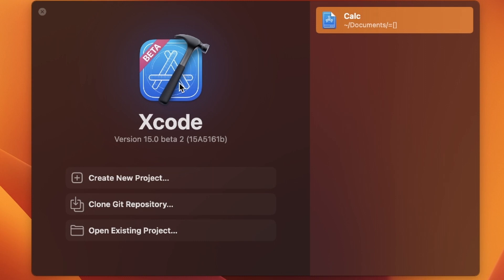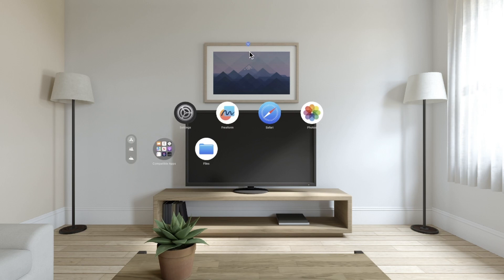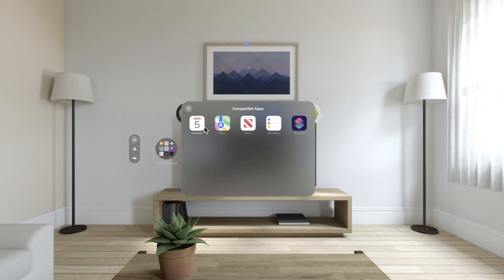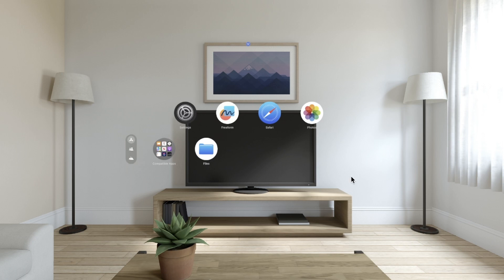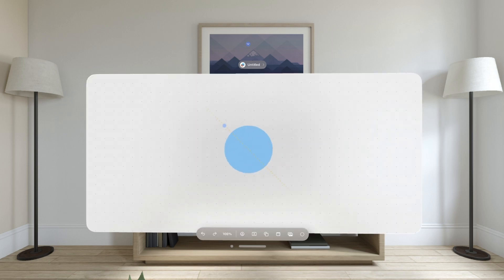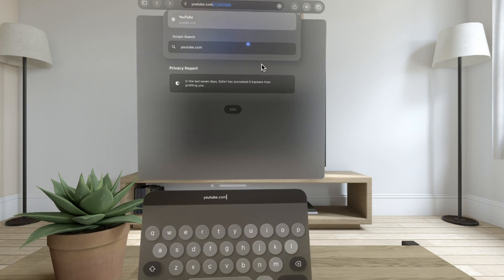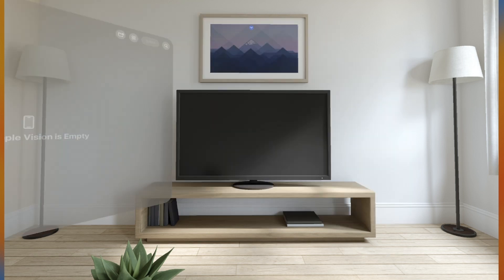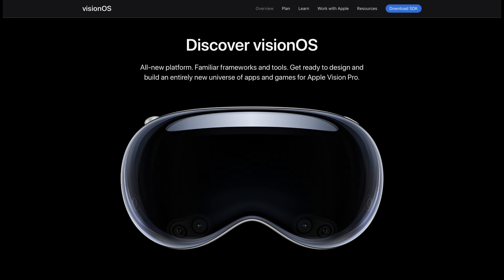Apple visionOS - First look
Apple Vision Pro is Apple's first new product category since the Apple Watch. But it doesn't ship until early 2024, but Apple today gave us the Simulator for the software that runs on Vision Pro, visionOS.